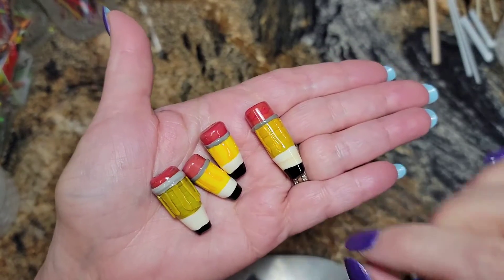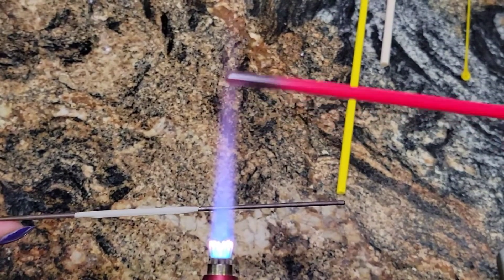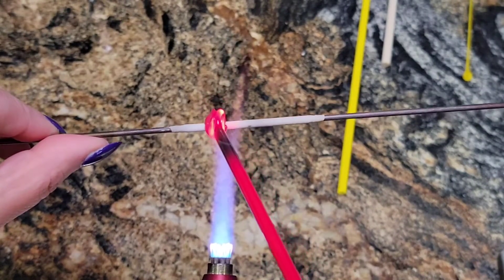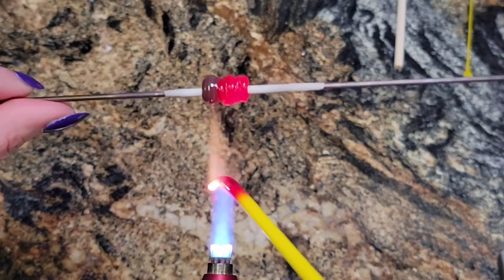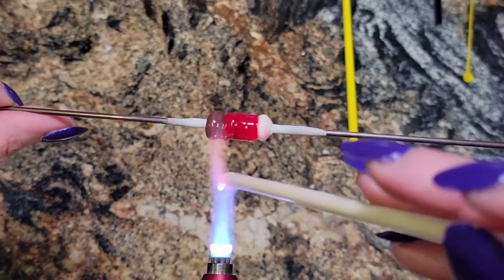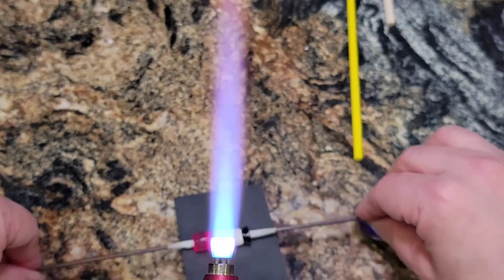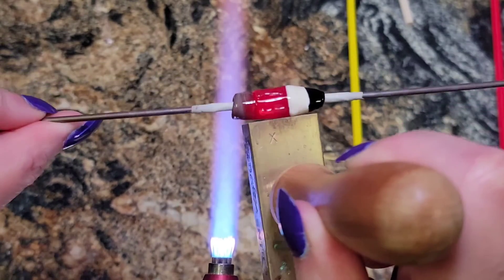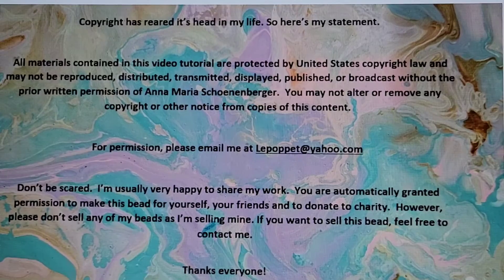Lampwork Glass Beads: Pencil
This one is for all our little boo-boo's headed back to school.